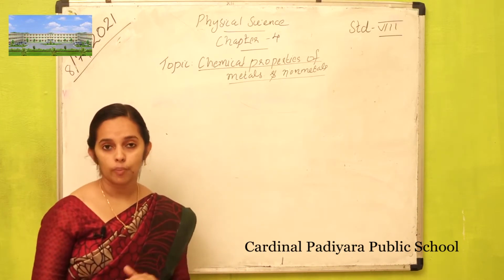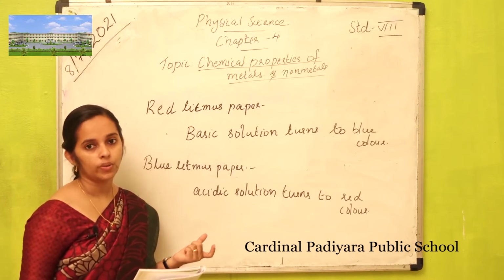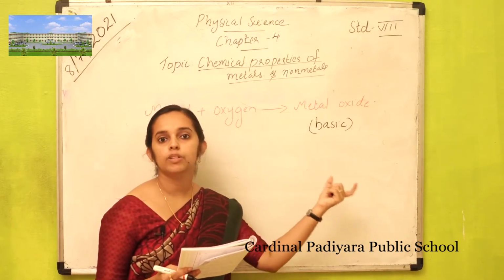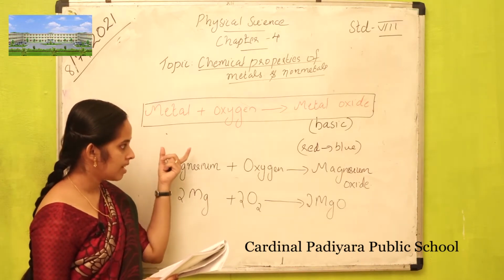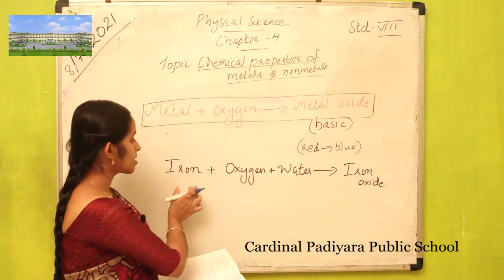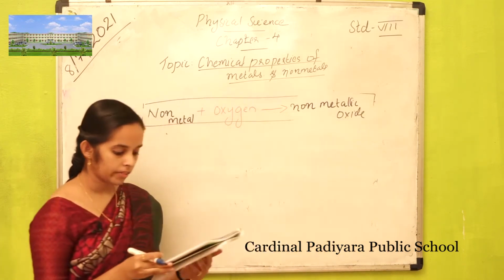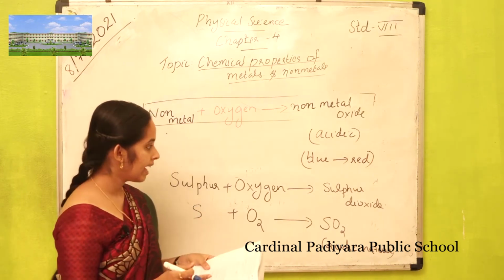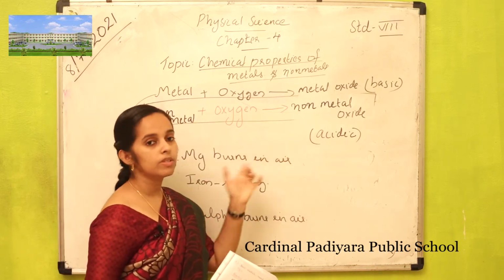Class 8 Chemistry 17/08/2021